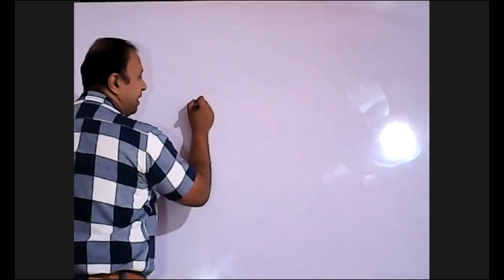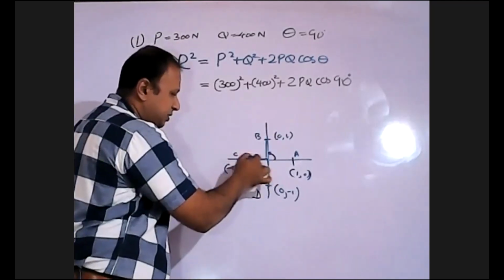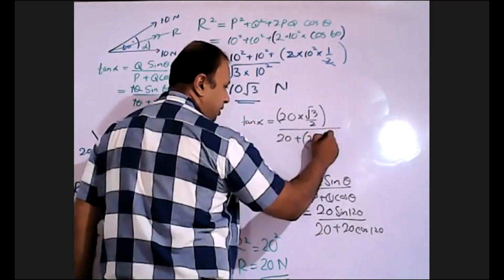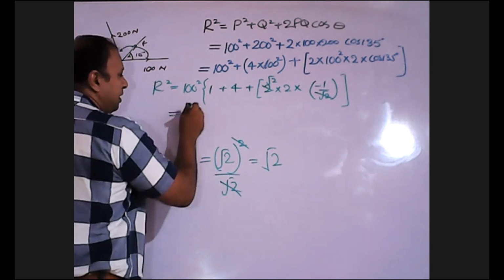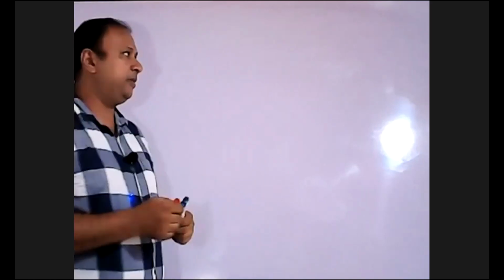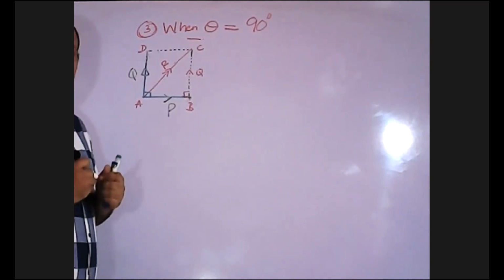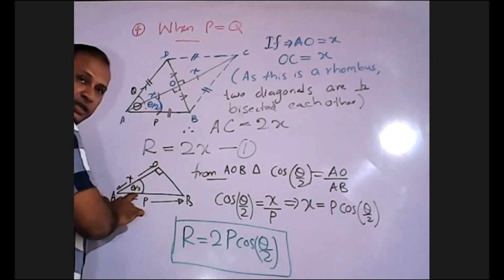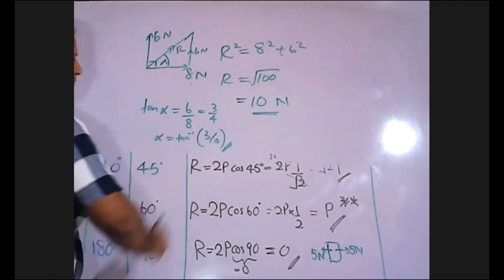G.C.E. A/L Physics | Mechanics | Vectors | Class 07| English Medium | Marlon Pathirage